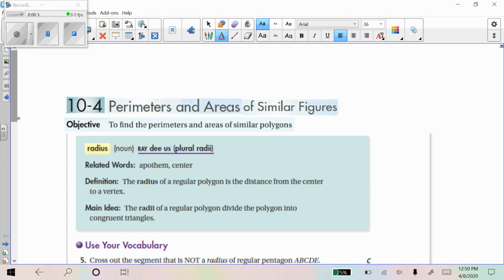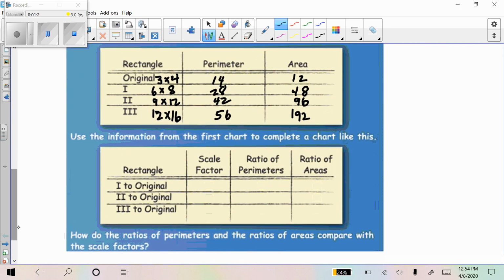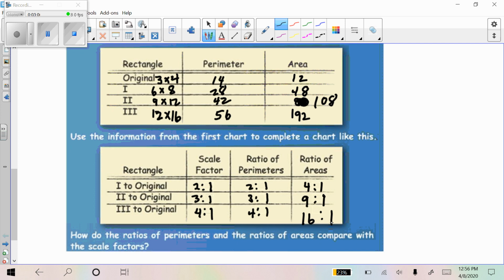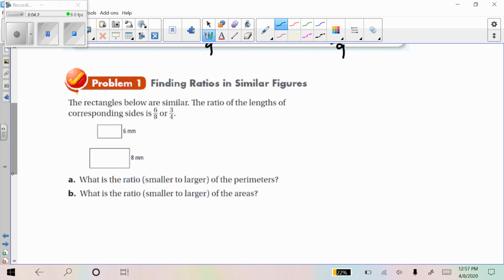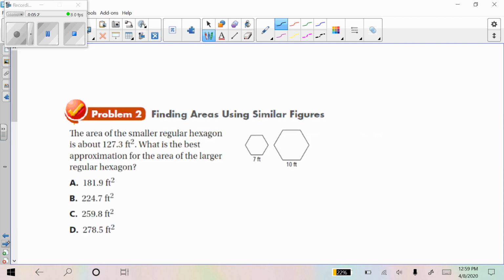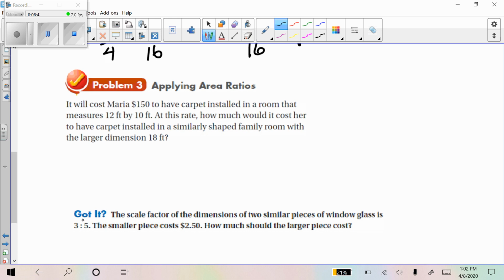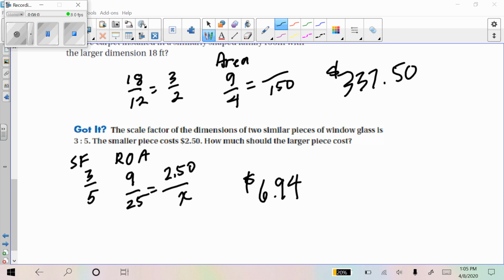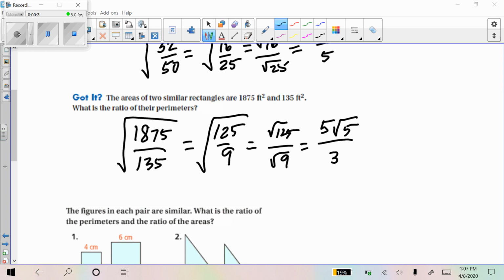Lesson 10 4